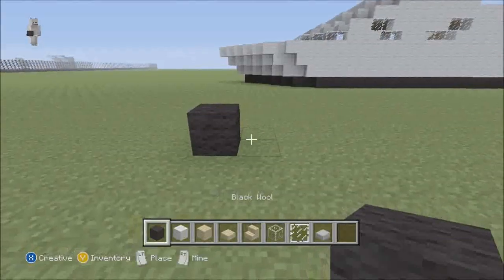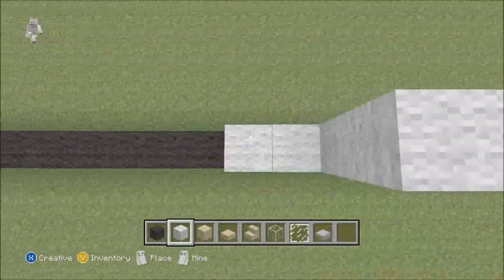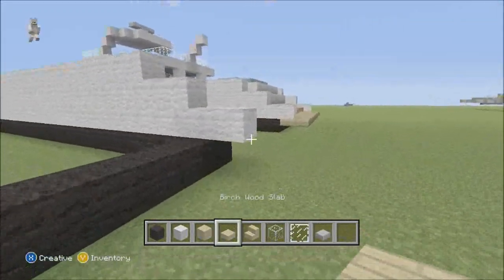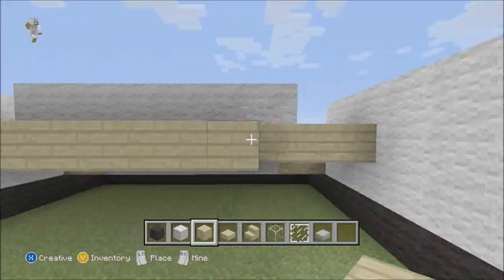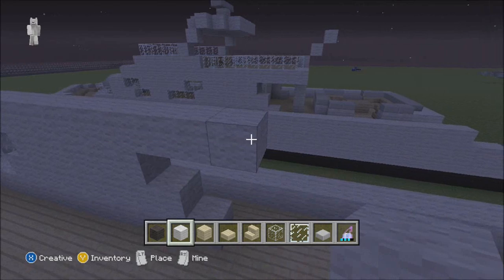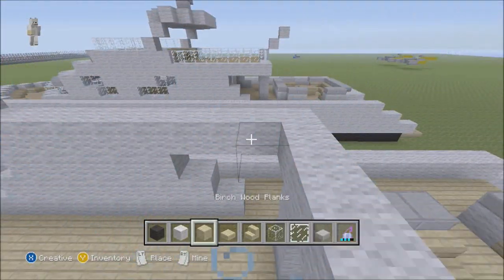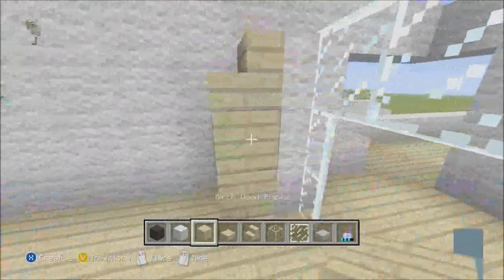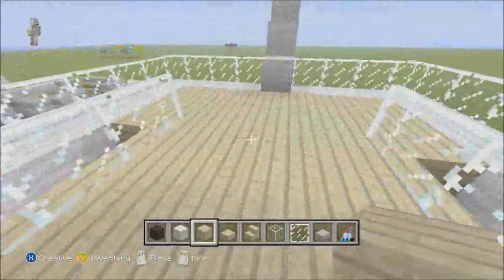Minecraft Xbox Edition Tutorial How To Build A Yacht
Long:48 Block
Wide:13 Block